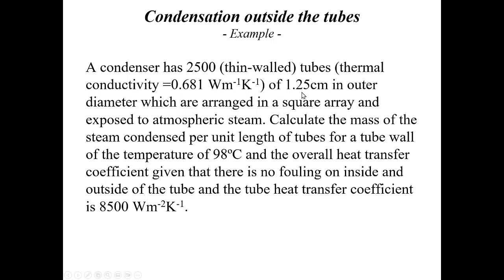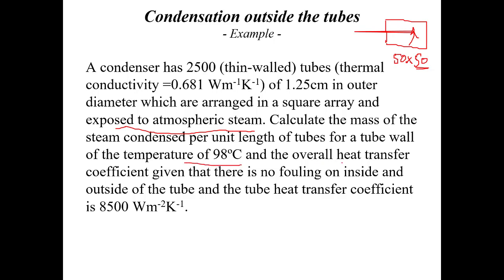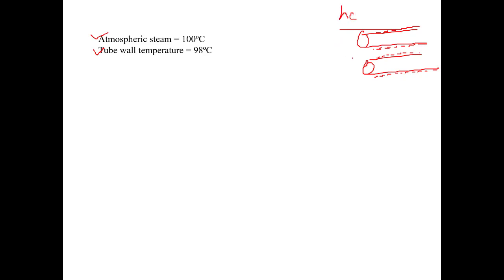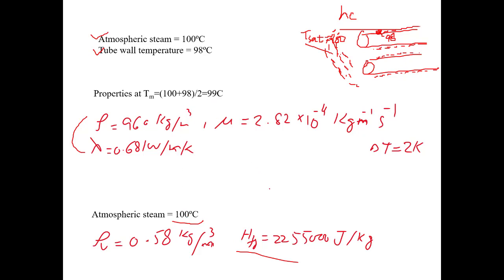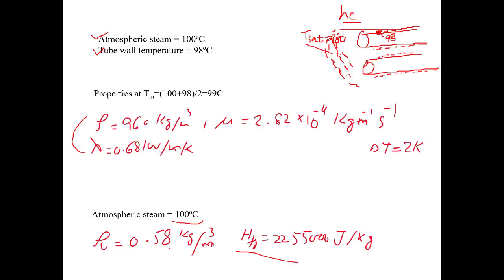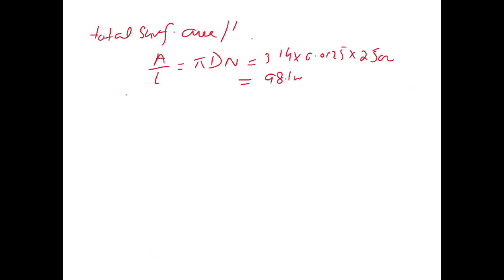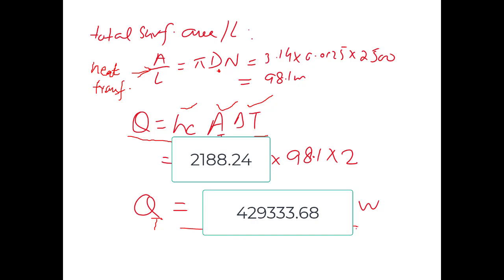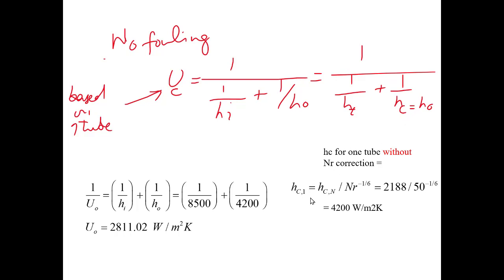Process Heat Transfer: Lec 8P3A example_corr